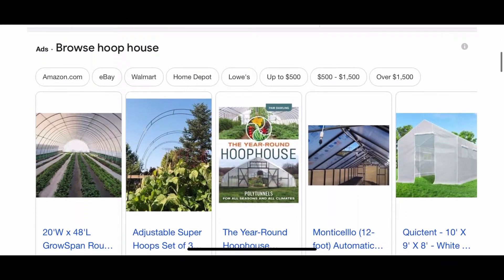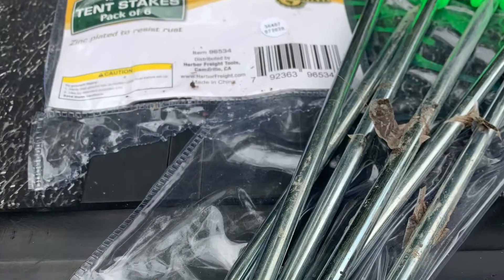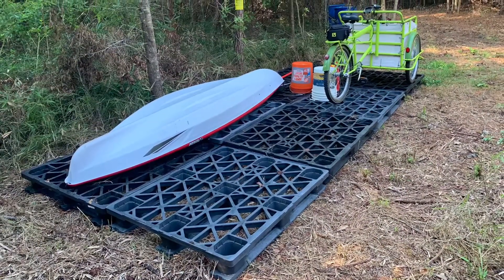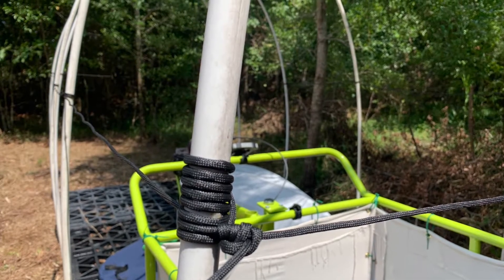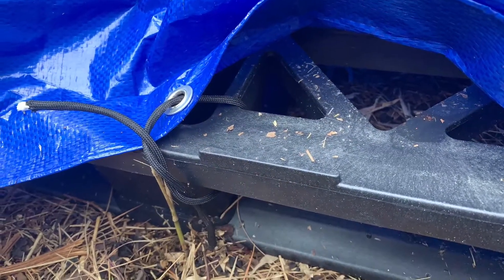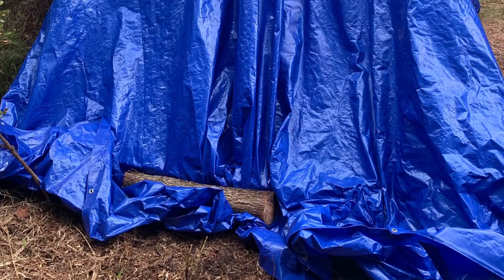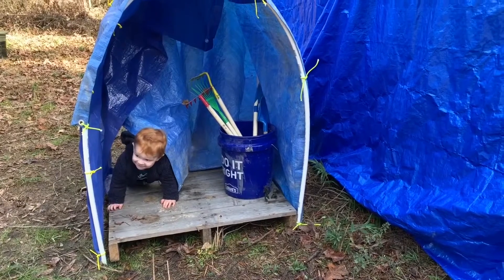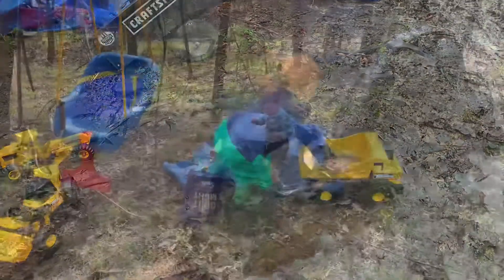Building a Hoop House for outdoor storage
Overview of the hoop house I assembled to create some temporary storage on my property.